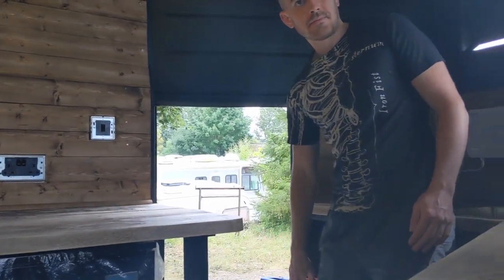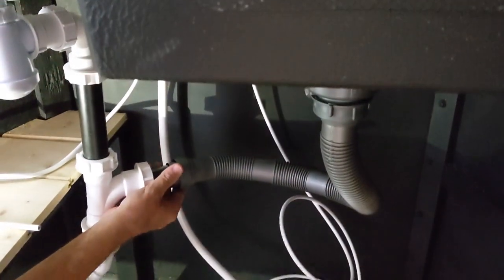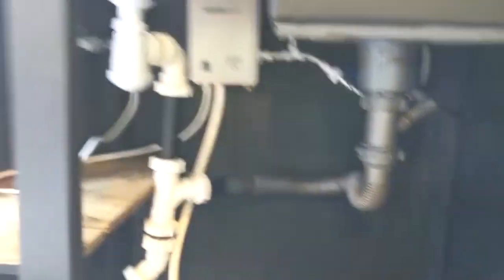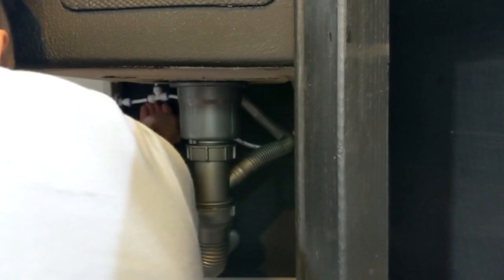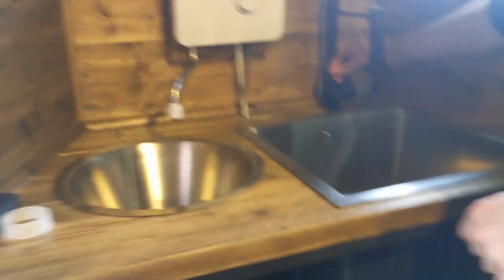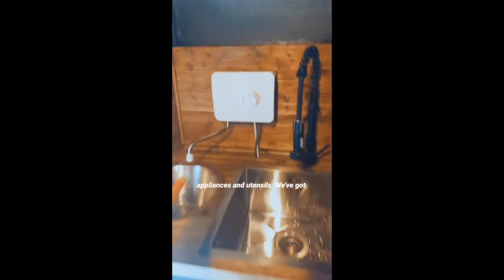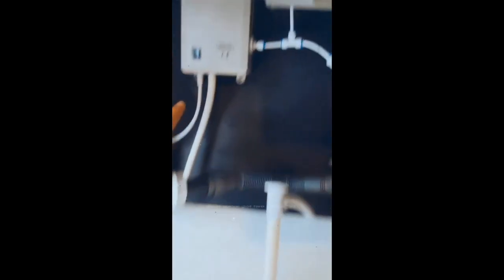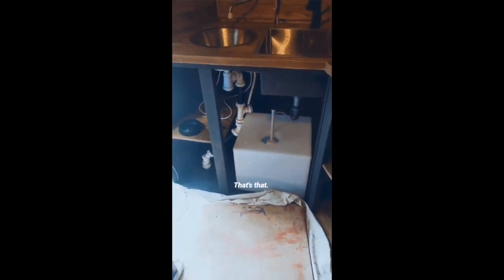Converting a Horse Box into a Coffee Trailer - Sorting out the Plumbing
☕ We're converting an old Rice Horse Box into a mobile Coffee Trailer! In todays video we finally manage to figure out the plumbing for the sinks. It was hard work but we got there in the end! We hope you enjoy joining us as we set out on this new adventure!

Song: AERØHEAD - Somewhere Down The Line

Song: Sapajou - I'll Meet You There